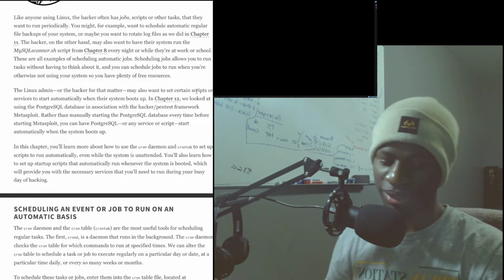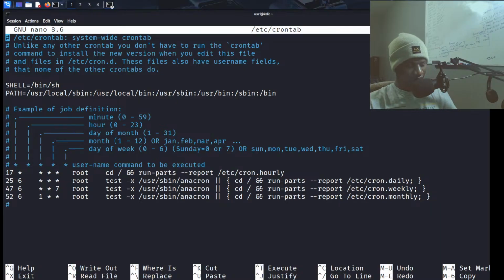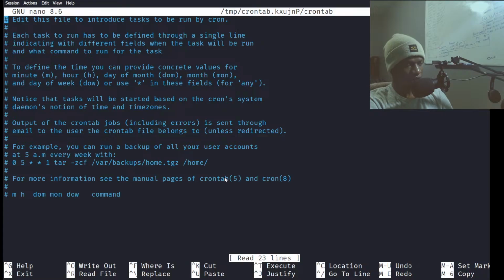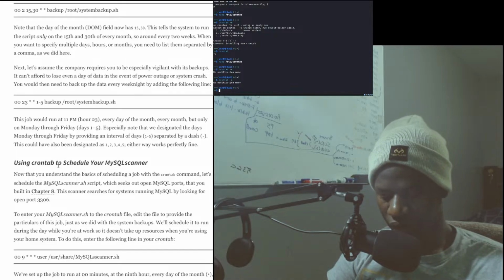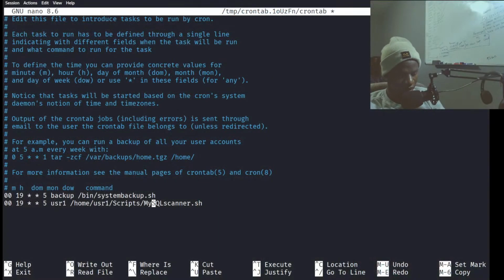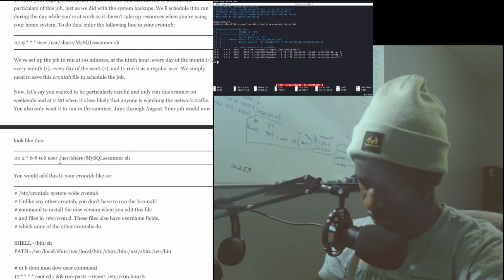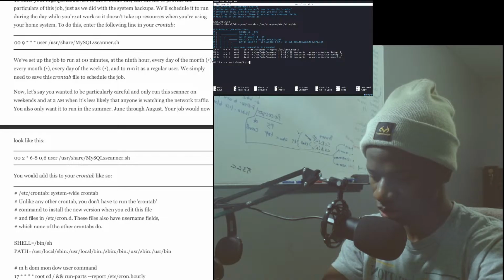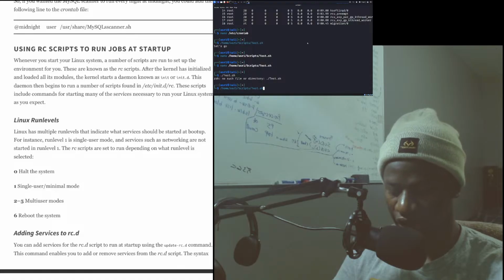Studying Cybersecurity - Kali Linux Basics for Hackers - Ch. 16 | iYeso | Automating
Automating Task with Job Scheduling
Self-study Cybersecurity - Kali Linux Basics for Hackers - Ch. 16 | iYeso | Study with me
Cybersecurity beginner